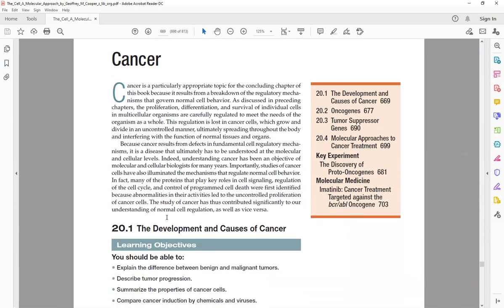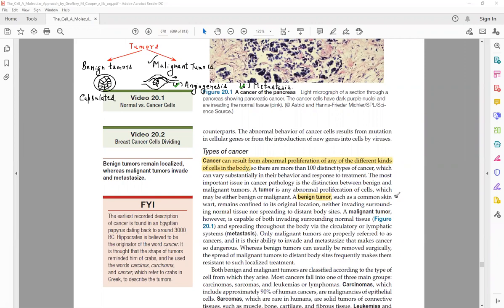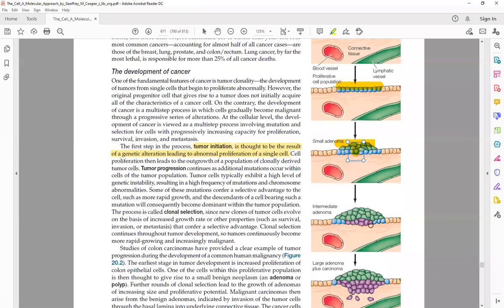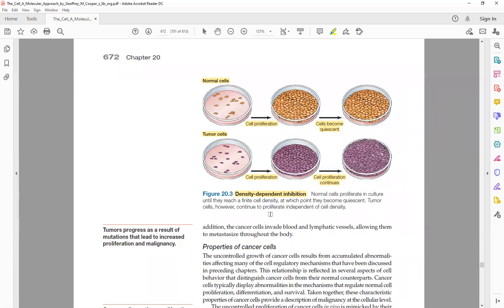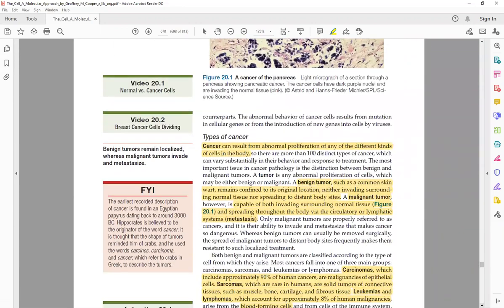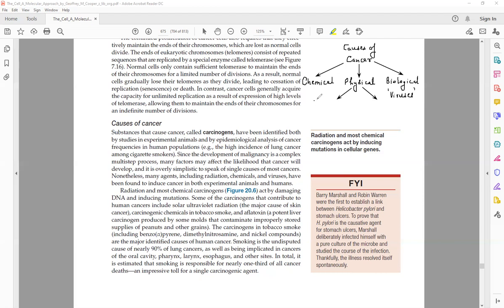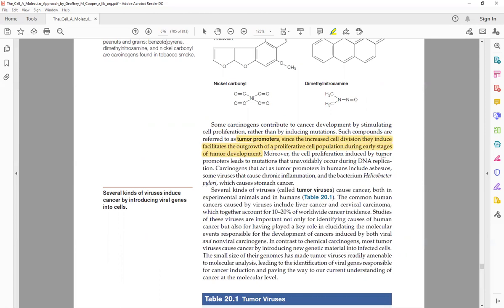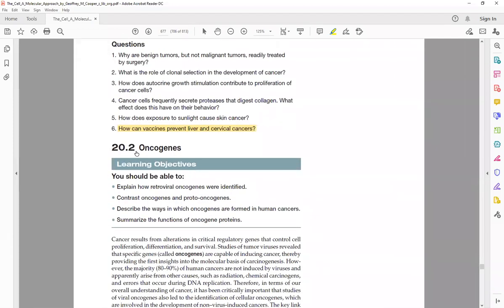Cancer L3 Lecture